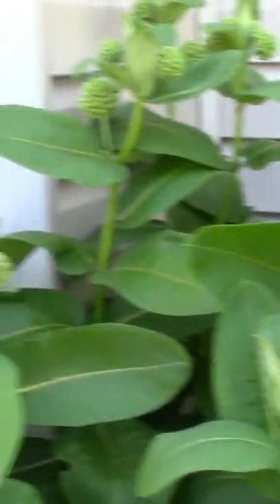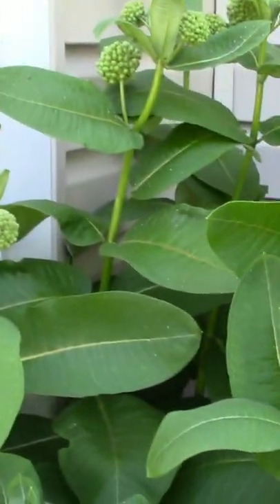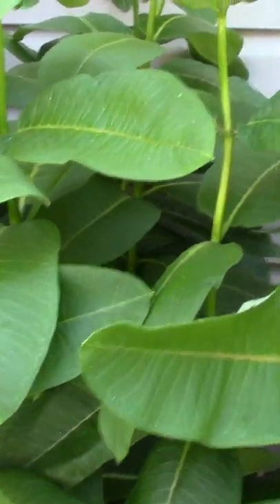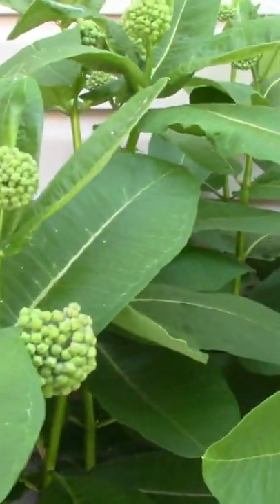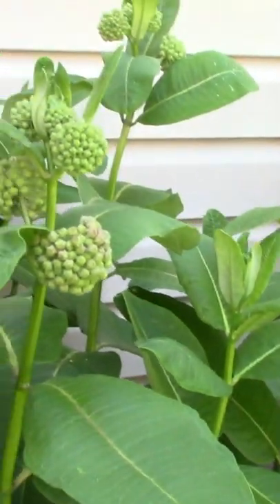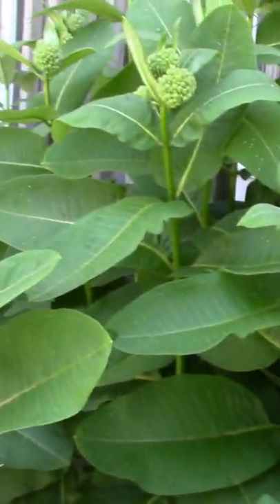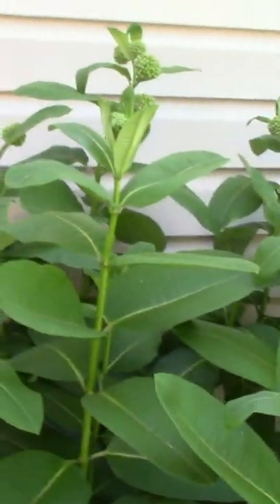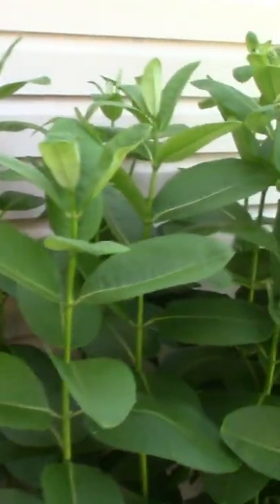What Does Milkweed Look Like 🌿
Milkweed is essential to Monarch Butterflies Survival. Learn how to identify it.